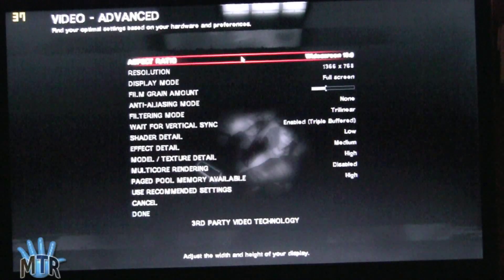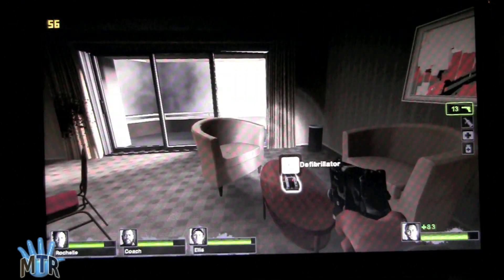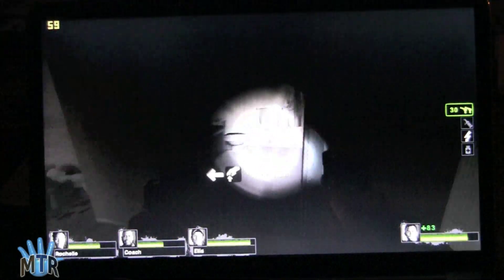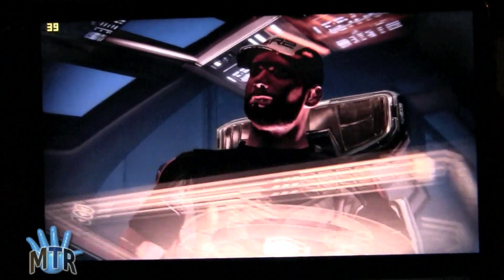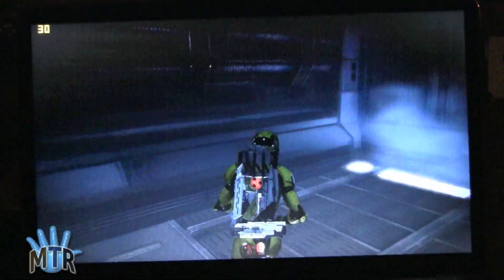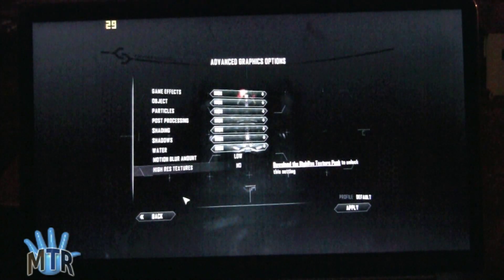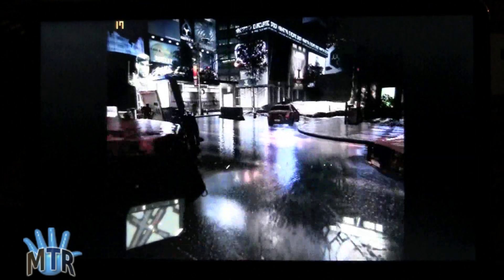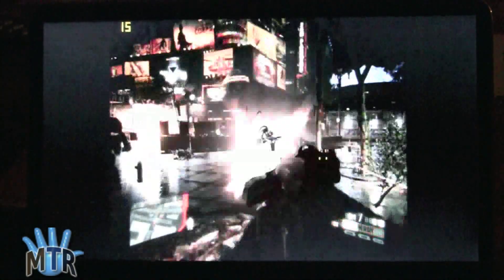Dell XPS 13 Gaming Demo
Here is a gaming demo of the Dell XPS 13 Ultrabook playing FPS games including Left 4 Dead 2, Mass Effect 2 and Crysis 2. The XPS 13 runs on a 1.6GHz Core i5 with Intel HD 3000 graphics, yet does decently with some of these games. Check out our full video review of the Dell XPS 13